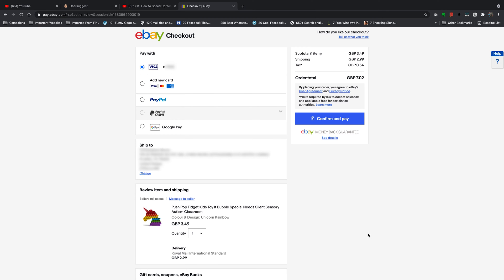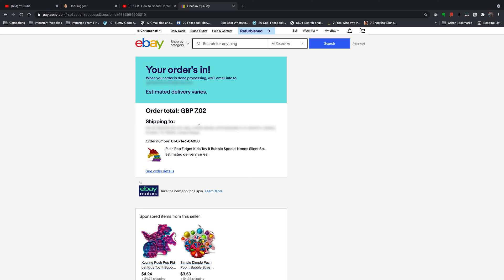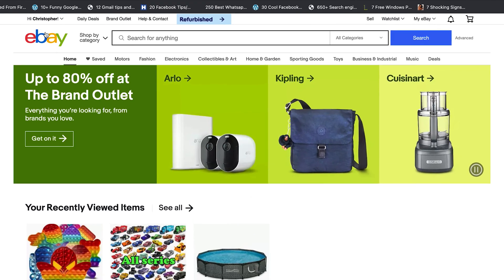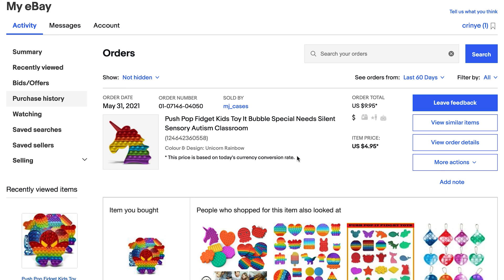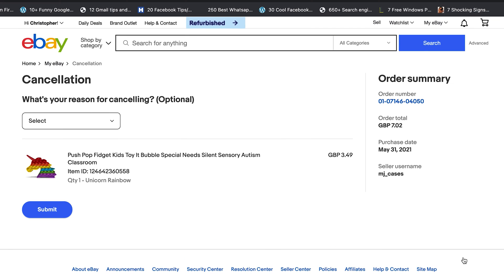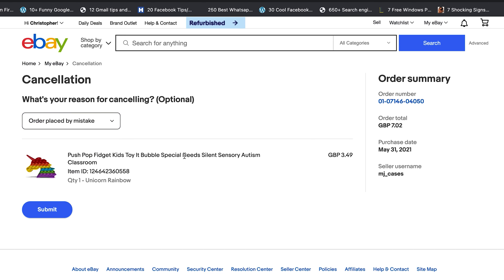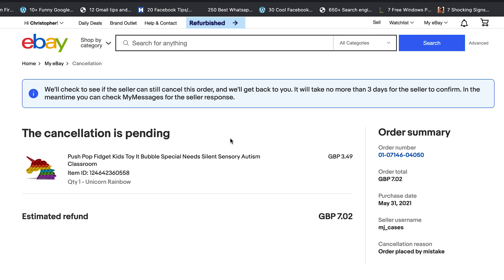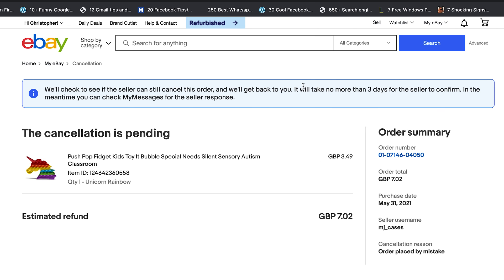How To Cancel an Order On Ebay [as Buyer]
Learn how to cancel order on Ebay in case you change your mind. To cancel Ebay order, it must be within anhour of ordering and the seller has not shipped.

How To Cancel Ebay Order:
Go to the purchases page.
Find the menu for the product you want to cancel.
Click Request to Cancel.